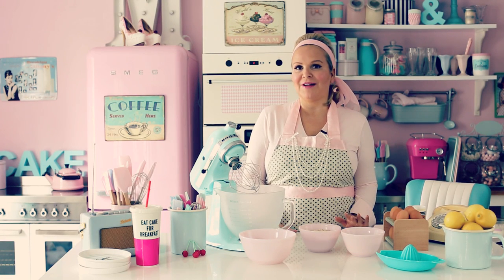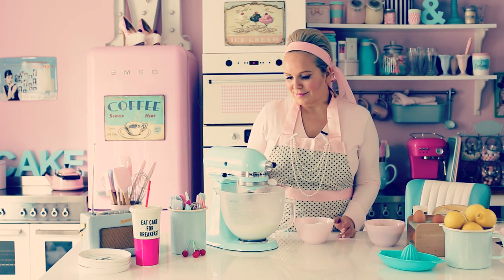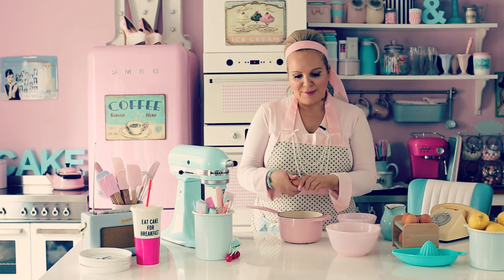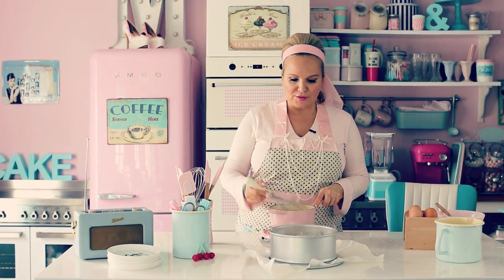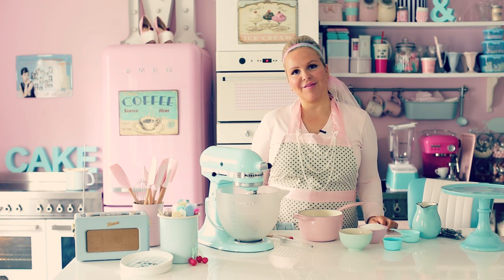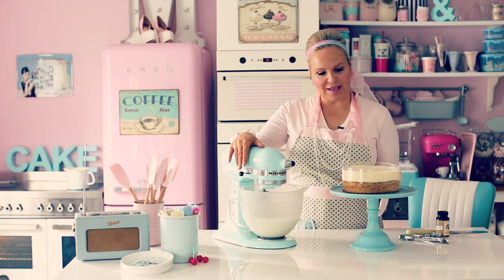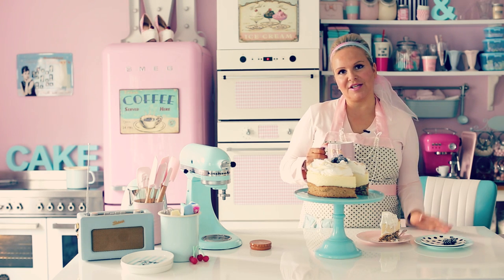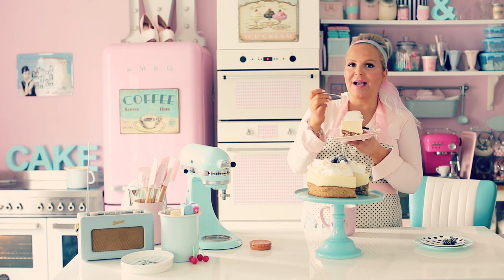LEMON MERINGUE CHEESECAKE EP 4, MANUELAS DINER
Delicious Lemon Meringue CheeseCake

Love, Manuela